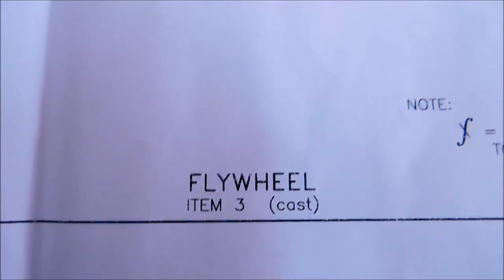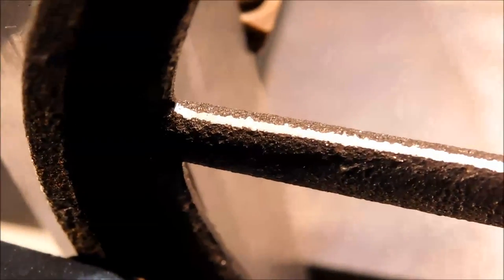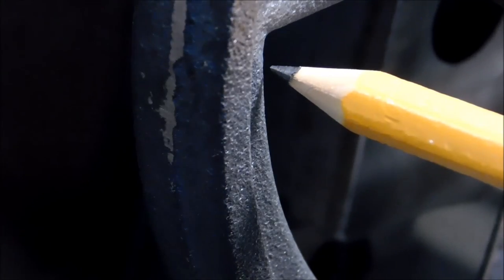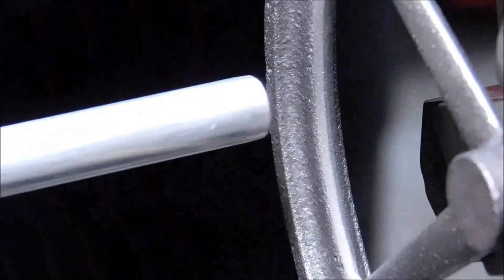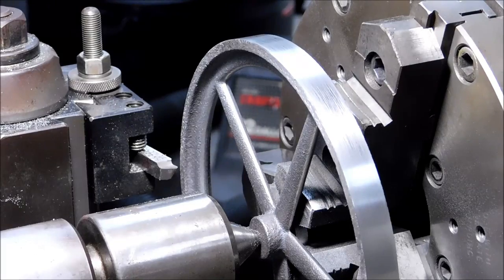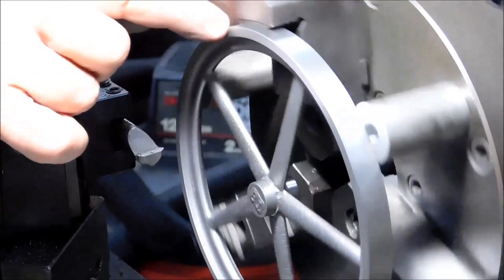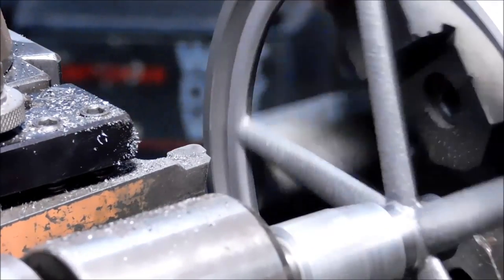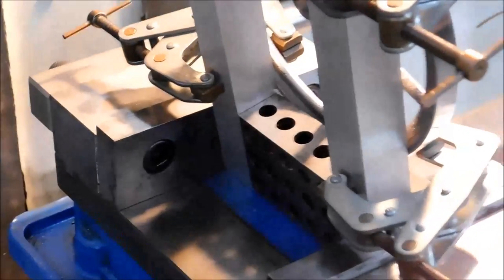Machining a Model Steam Engine - Part 10 - The Flywheel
This is the part with the least detail, but requires the most patience and hand work. The thin cross section and large diameter make for an interesting machining challenge.  Take a Look !